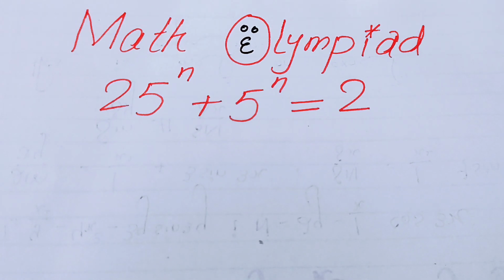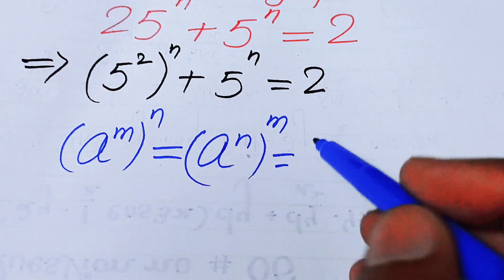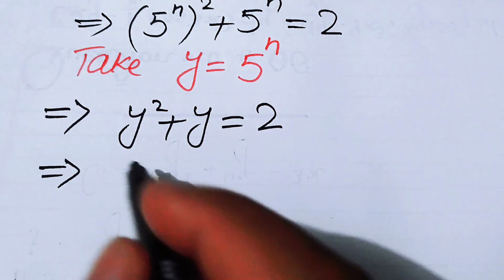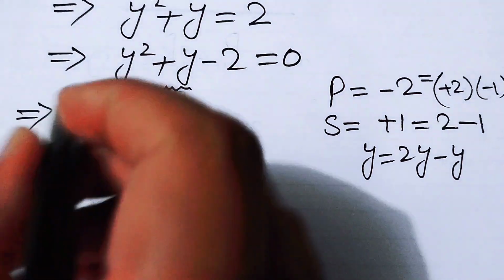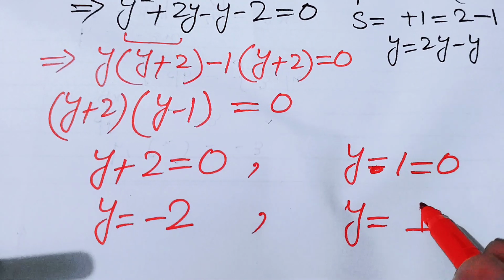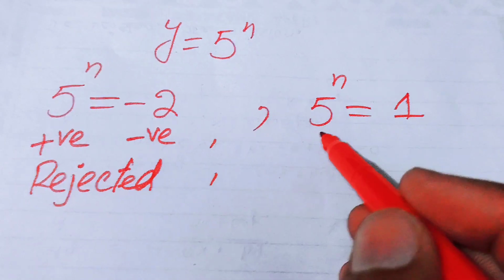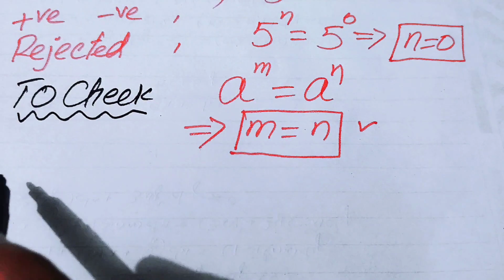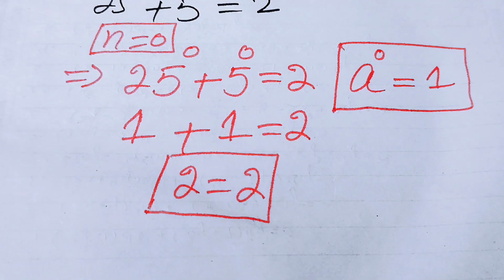A Good Math Olympiad Algebra Equation | Math Olympiad Questions | Beautiful Exponential Equation